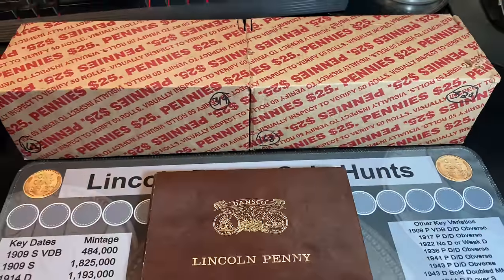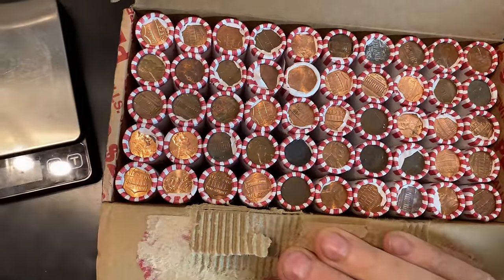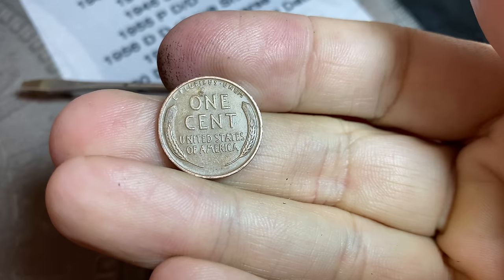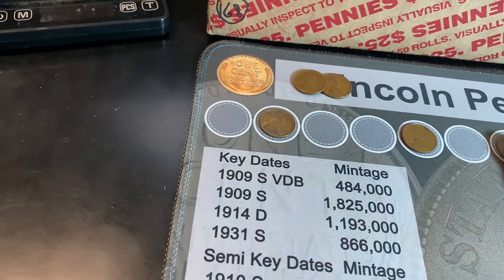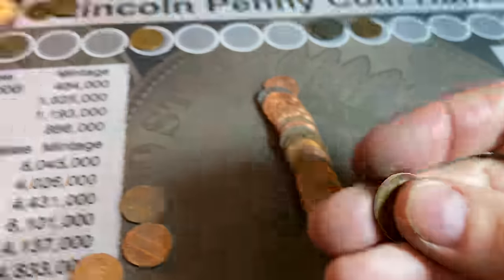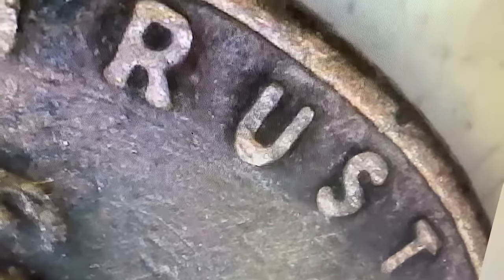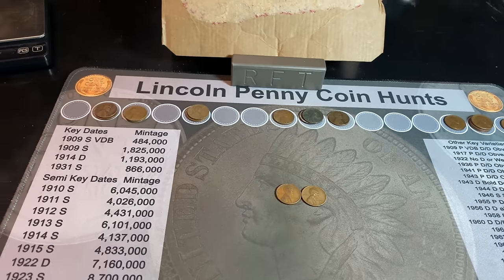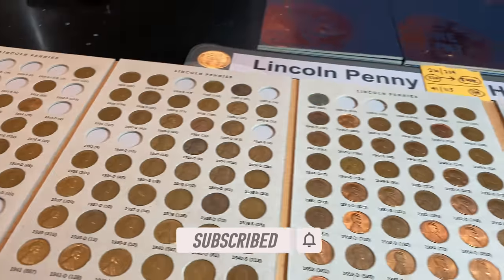800K Pennies Searched - Penny Hunt and Fill #168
800K Pennies Searched - Penny Hunt and Fill #168
This is part 168 of the series (Boxes 319-320) and I do plan on updating it from each penny box I hunt from this point forward until the penny coin collection is nearly completed!  Also, we will be updating the Canadian Small Cents Albums going forward as well.
Keep hunting and good luck!  They're still out there for us to find!

Strike it Rich - Coin Errors/Varieties Book (5th Edition):

The Microscope I use is good quality and low-priced:

US Coins Redbook 2024:

Digital Mini Scale: